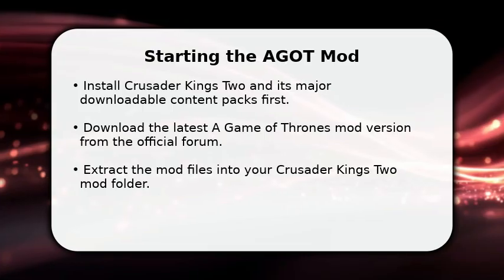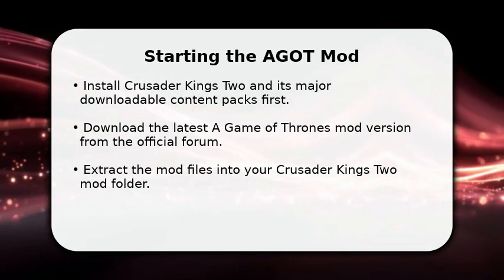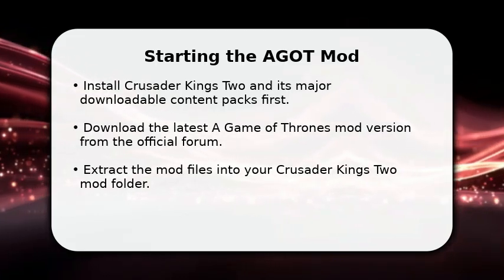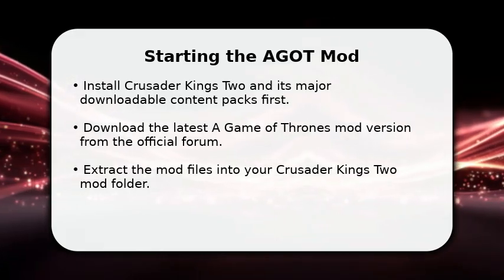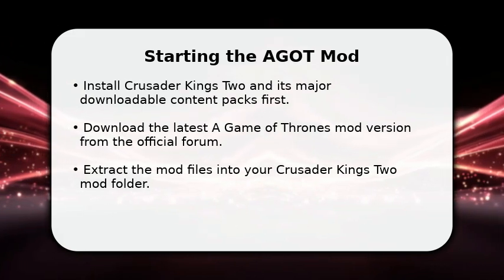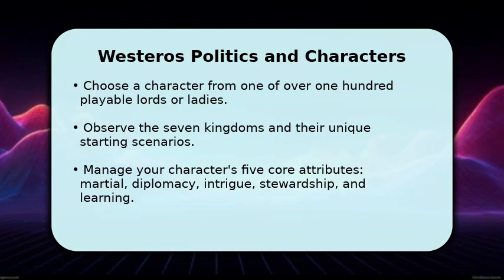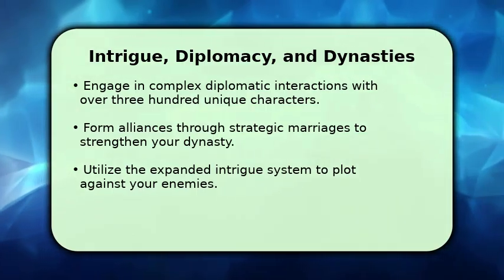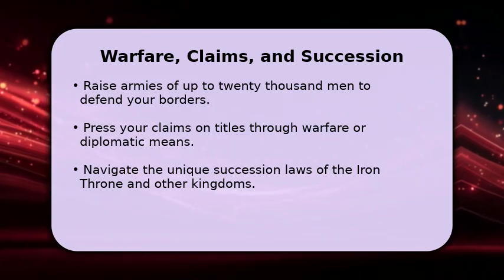How to Play Crusader Kings 2 Game of Thrones Mod (Updated 2025)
▸ (v) Get ready for a medieval adventure like no other! In this video, we'll show you how to play the Game of Thrones mod in Crusader Kings 2. This updated version brings the world of Westeros to life with new characters, events, and gameplay mechanics. Whether you're a seasoned CK2 player or new to the game, this tutorial is perfect for you.

Crusader Kings 2 Game of Thrones mod, CK2 Game of Thrones tutorial, Game of Thrones mod gameplay, Medieval adventure games, CK2 mods, Game of Thrones modding, How to play CK2 Game of Thrones, Updated 2025, CK2 tutorials, Game of Thrones game